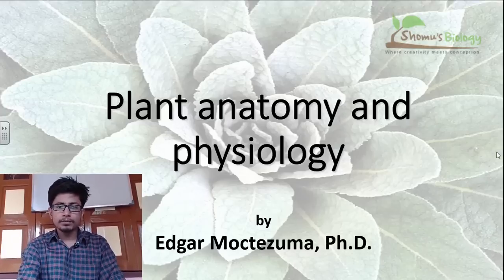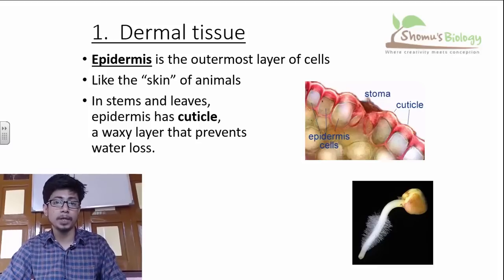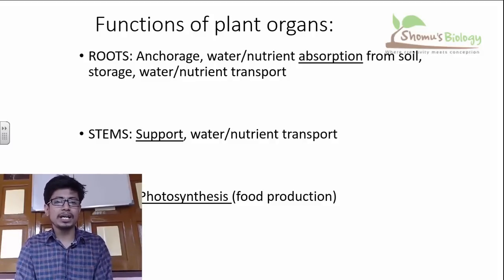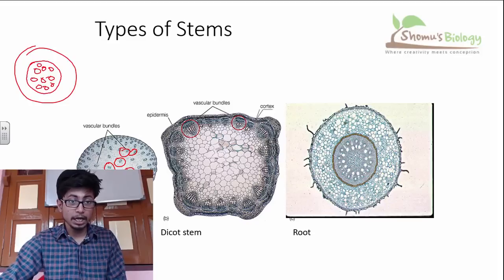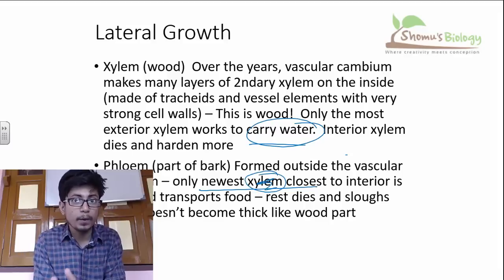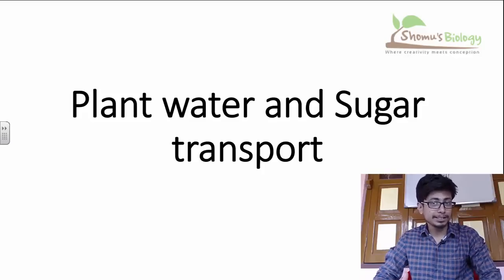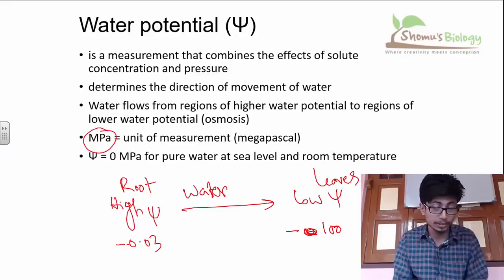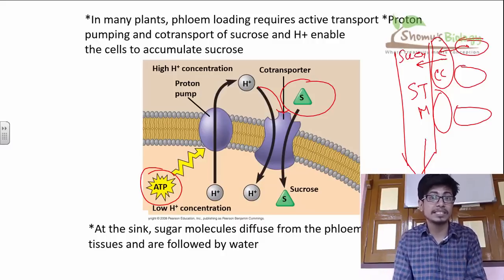Plant anatomy lecture | plant anatomy class 11| CBSE class 11 biology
Plant anatomy lecture | plant anatomy class 11| CBSE class 11 biology - This video tutorial explains plant anatomy and morphology for class 11 CBSE biology. This lecture following NCERT biology book.  Plant anatomy or phytotomy is the general term for the study of the internal structure of plants. While originally it included plant morphology, which is the description of the physical form and external structure of plants, since the mid-20th century the investigations of plant anatomy are considered a separate, distinct field, and plant anatomy refers to just the internal plant structures. Plant anatomy is now frequently investigated at the cellular level, and often involves the sectioning of tissues and microscopy.